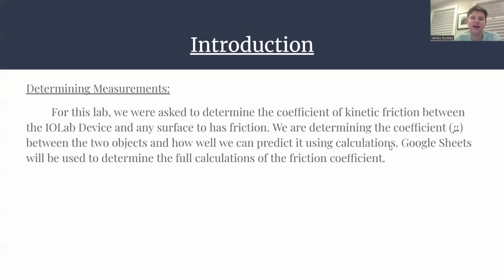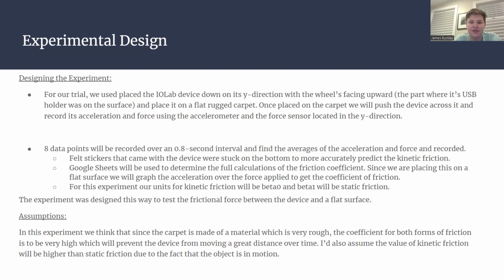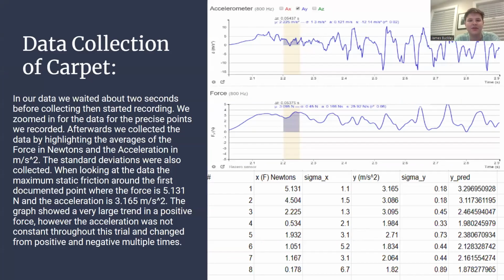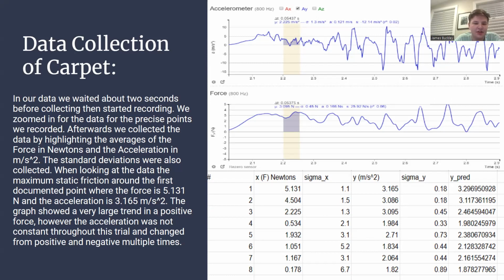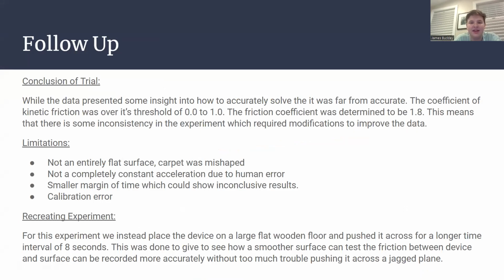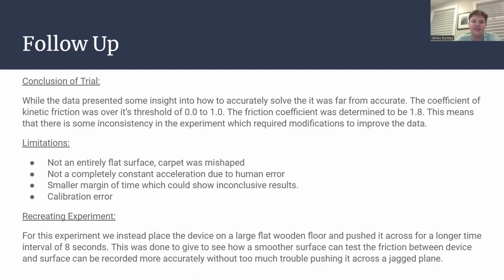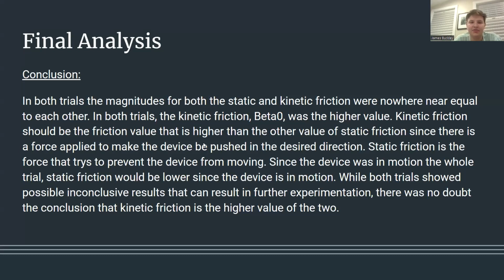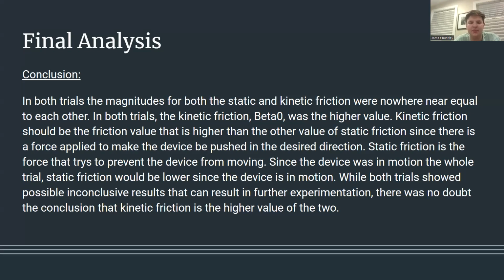Coefficient of Friction Lab